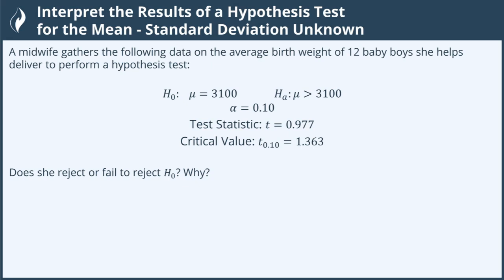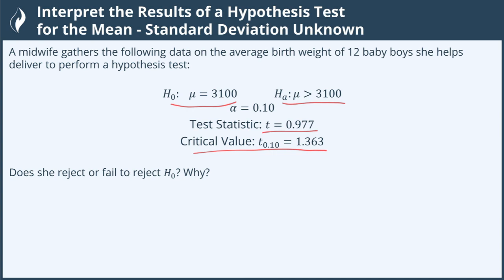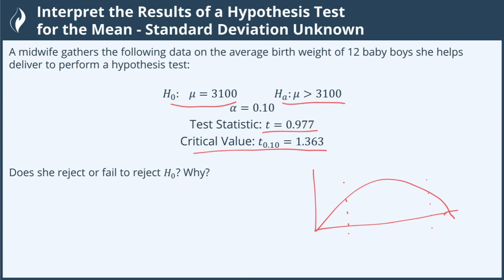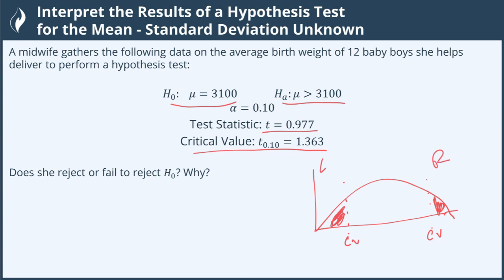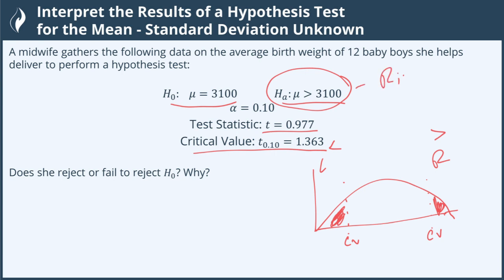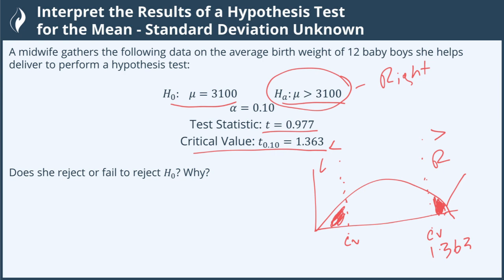Interpret the Results of a Hypothesis Test for the Mean - Standard Deviation Unknown - 1